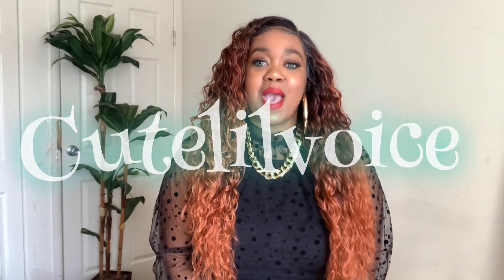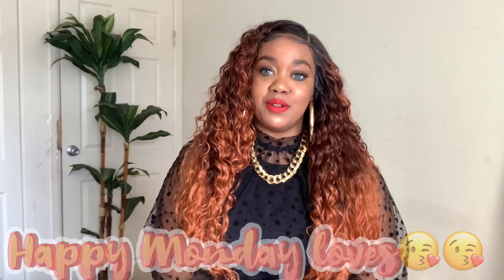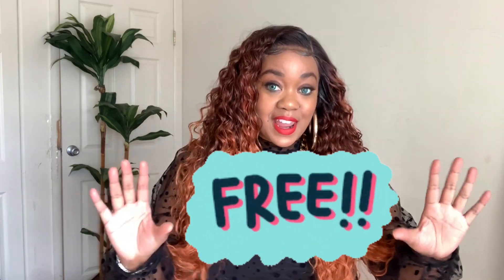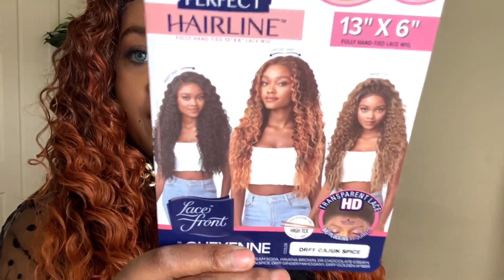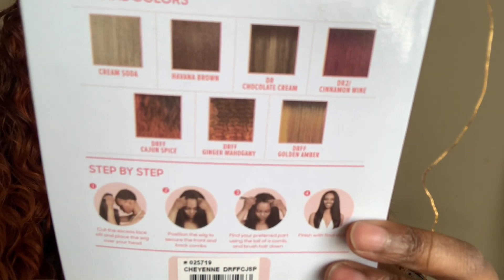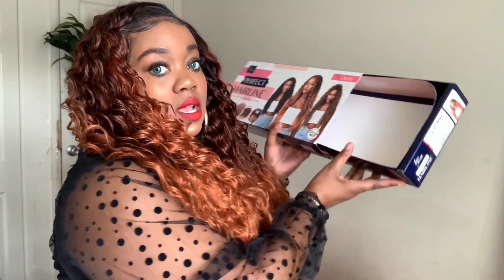Outre perfect hairline 13x6 lace front wig|CHEYENNE| color Drff Cajun spice